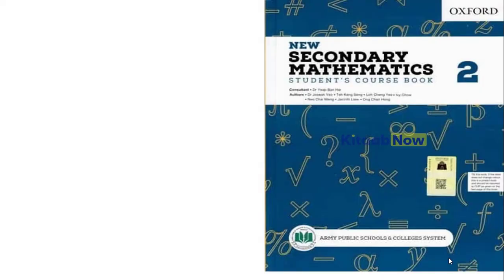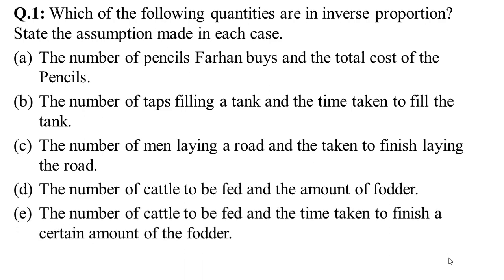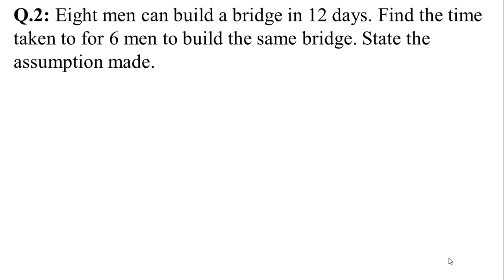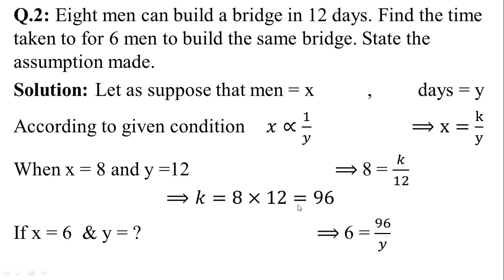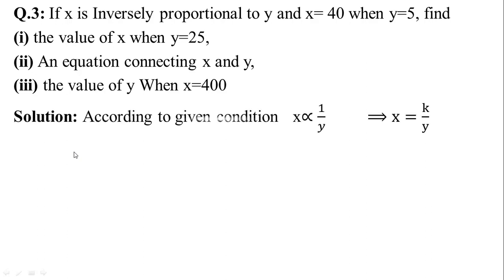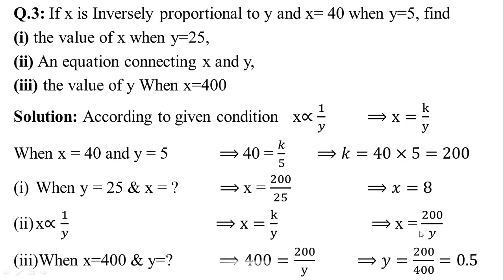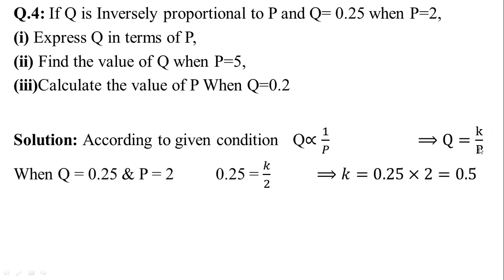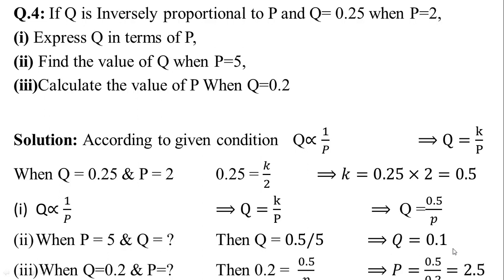D2 EX1C Basic Level Q 1-4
In this Video I Am Gonna Tell You How you can understand and solve Mathematics Book 2 ( D2 ) New syllabus  7th Edition Exercise 1 C  Question no 1-4

In this online lecture, Muhammad Azam Aslam understand and solve Mathematics Book 2 ( D2 ) New syllabus  7th Edition Exercise 1 C  Question no 1-4

This lecture for understand and solve Mathematics Book 2 ( D2 ) New syllabus  7th Edition Exercise 1 C  Question no 1-4

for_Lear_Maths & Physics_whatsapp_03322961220